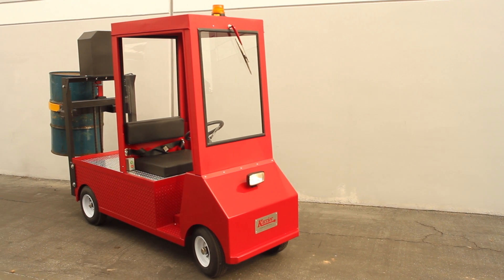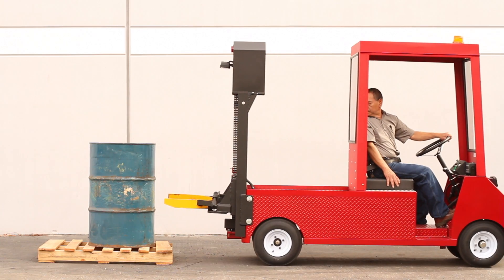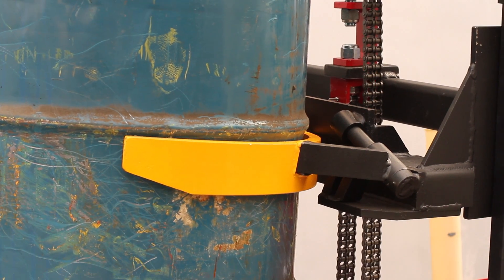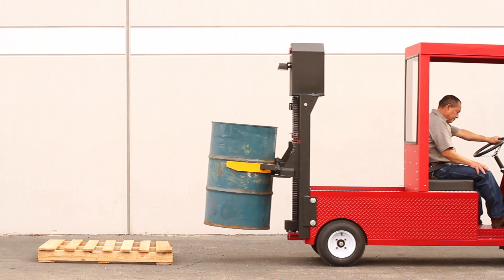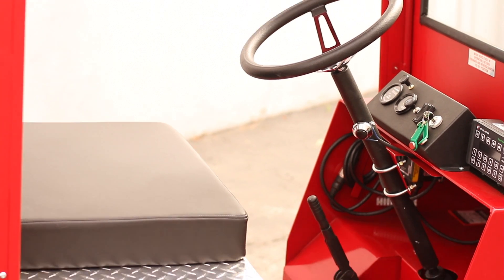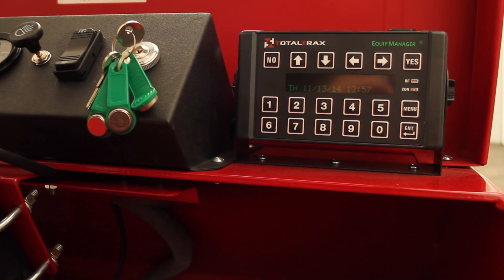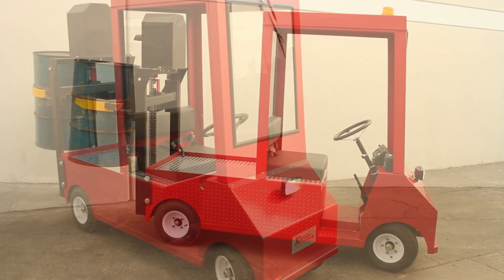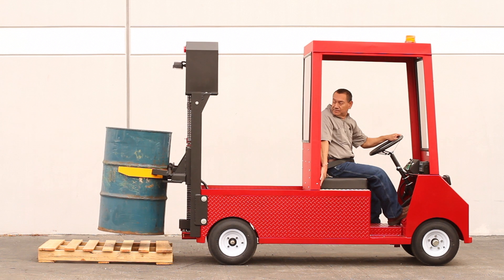Karrior Electric Vehicles - Custom